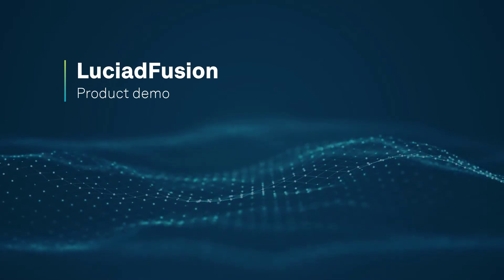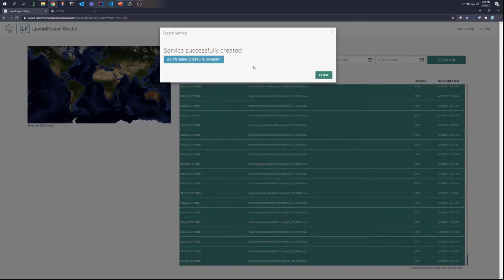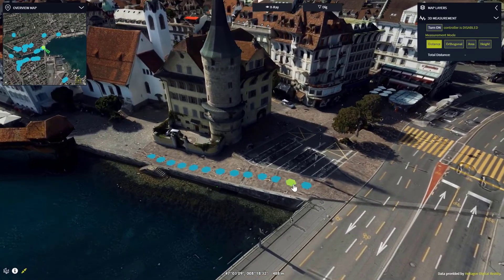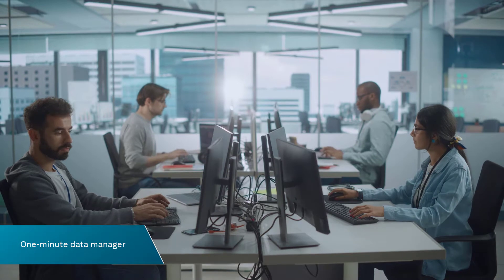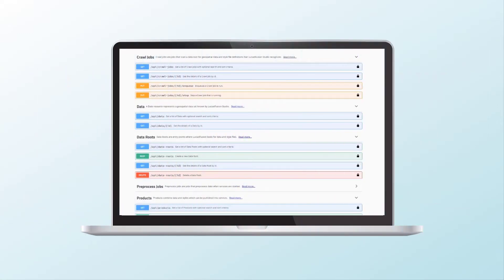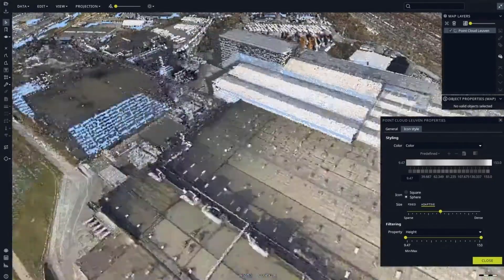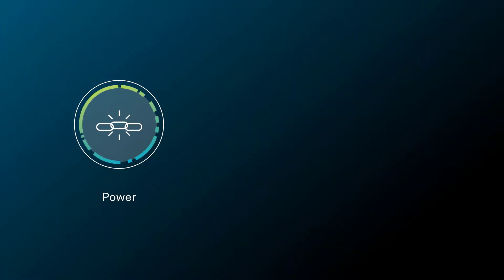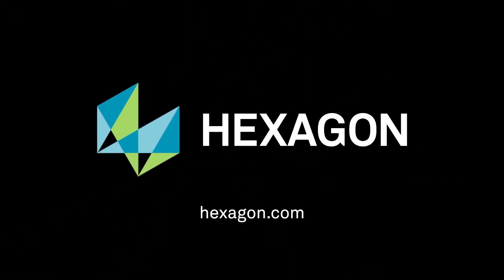LuciadFusion product demo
Discover powerful automatic cataloging, quick data publishing and more in this short demo. LuciadFusion lets you manage your data intelligently, store and process a multitude of data formats, and feed data to numerous applications, putting the power of your data at your fingertips.